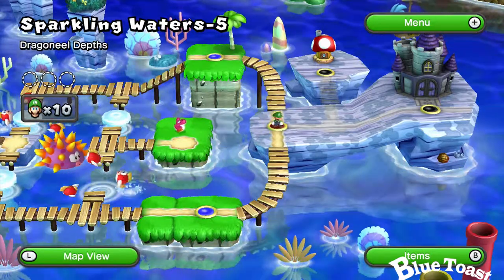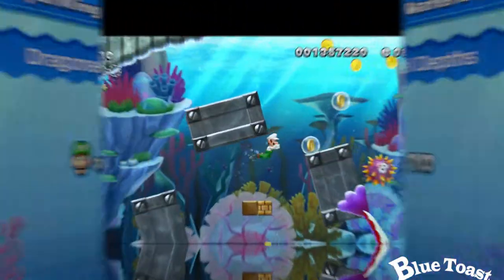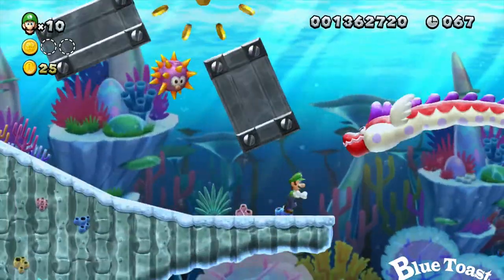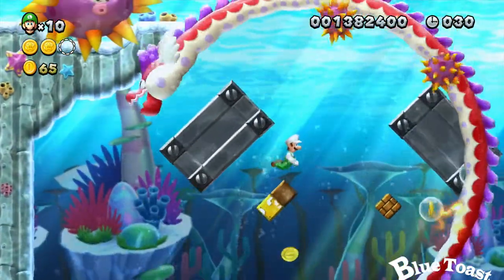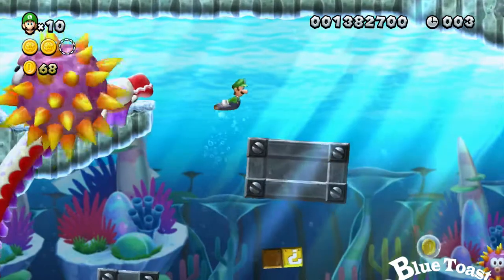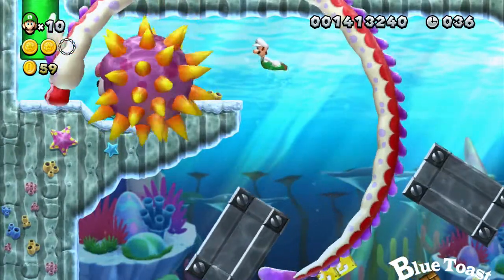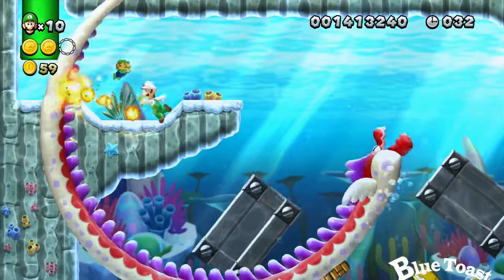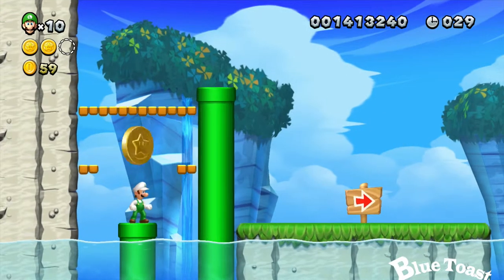New Super Luigi U: Sparkling Waters-5 Dragon Eel Depths (All Star Coins)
All Star Coins at Sparkling Waters-5 Dragon Eel Depths